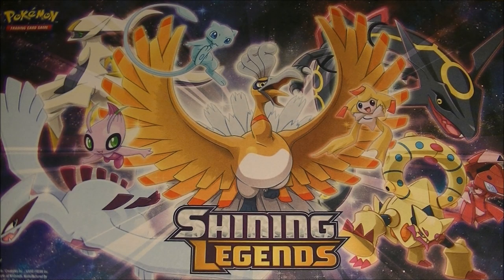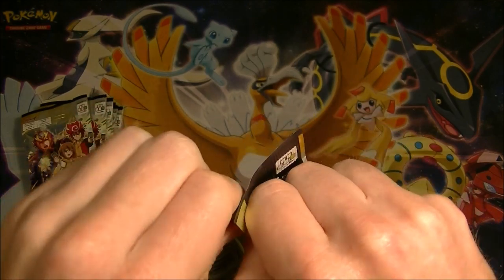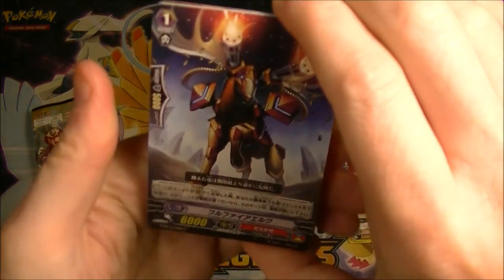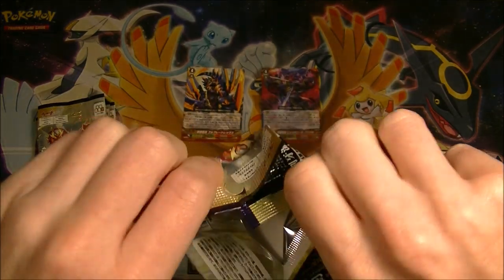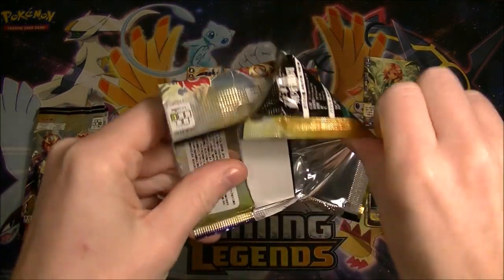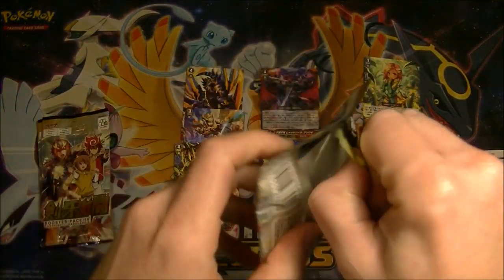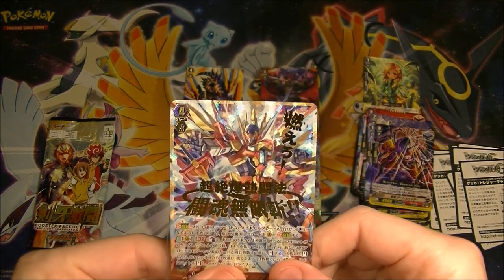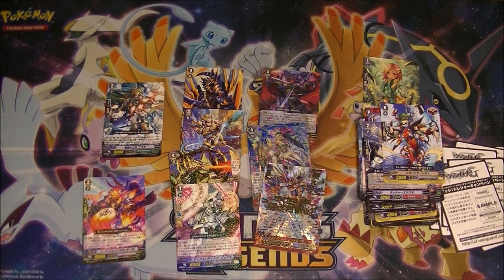Vanguard Raging Clash of the Blade Fangs Pack Opening!